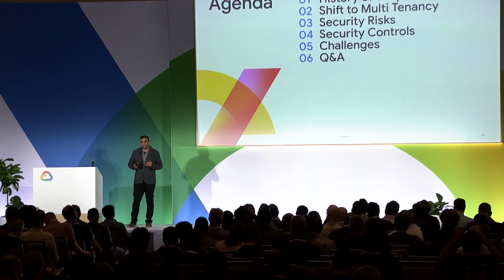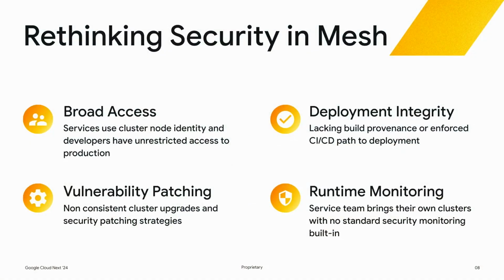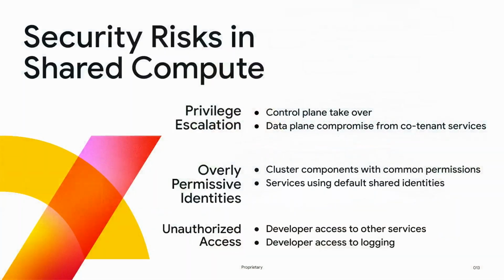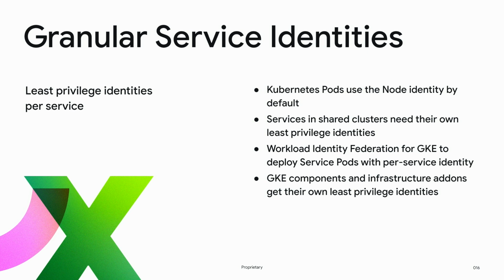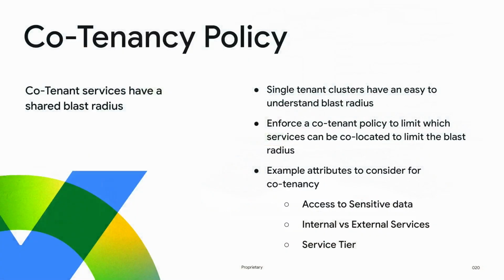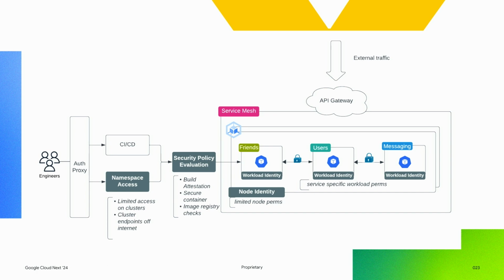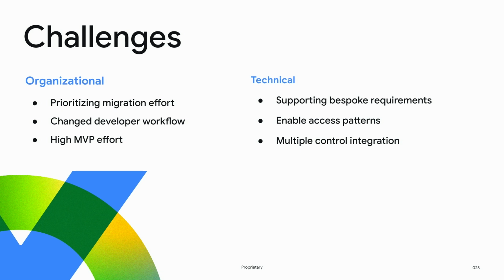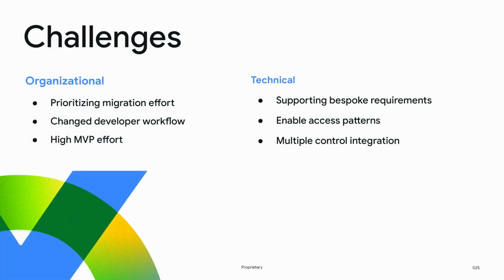How Snapchat secures its services on multi-tenant Google Kubernetes Engine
Learn about Snap's journey in developing a secure multi-tenant platform on Google Kubernetes Engine. This session dives into the elements used for service isolation in shared clusters, including container-hardening enforcements using a Kubernetes Admission Controller, identity separation using Workload Identity Federation, and access enforcements using Kubernetes Namespaces. We’ll also offer a comprehensive overview of our success, learnings, and trade-offs for building a platform that powers Snapchat's business applications.